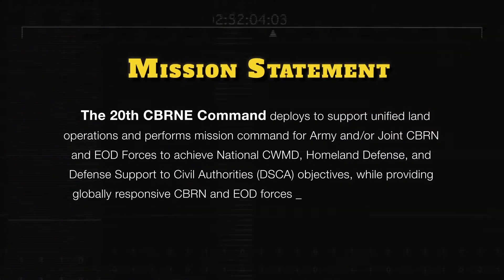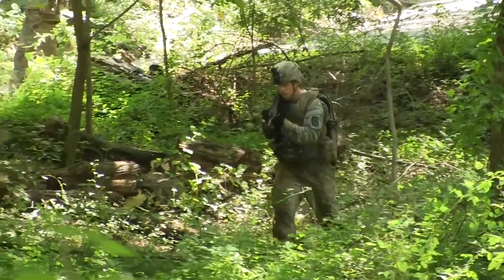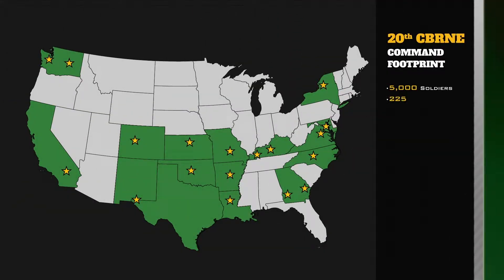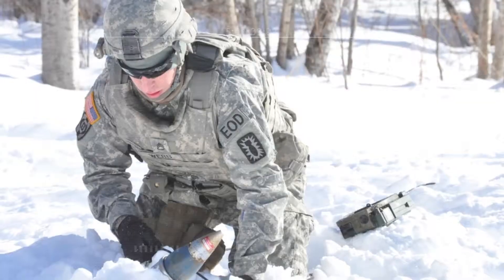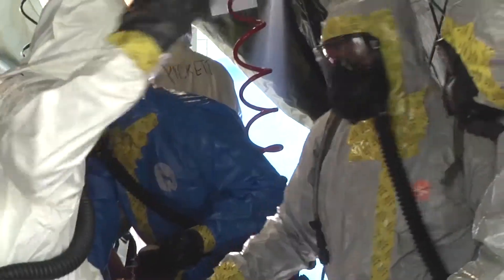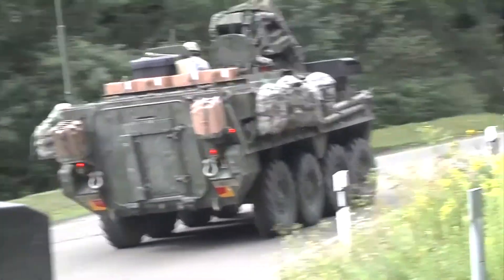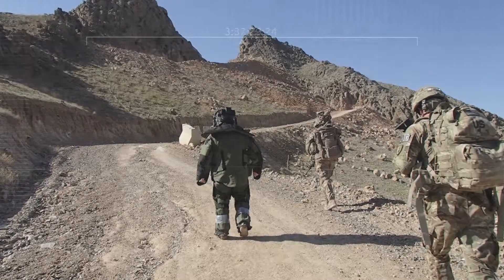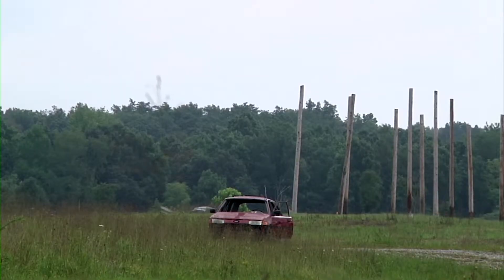20th CBRNE Command Video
20th CBRNE Command Video 2015